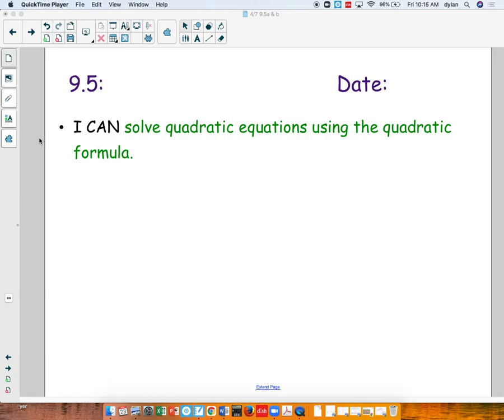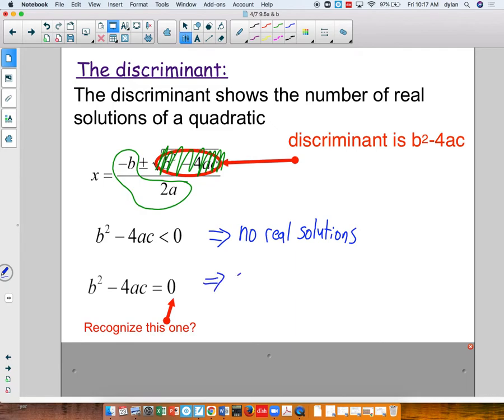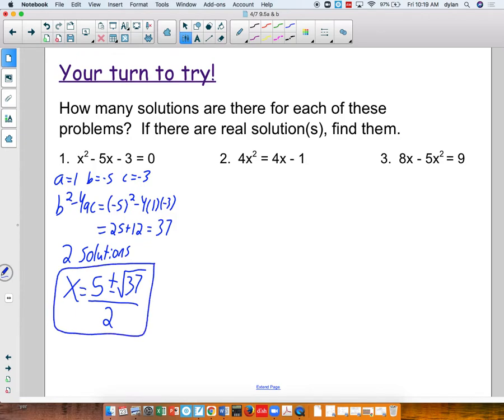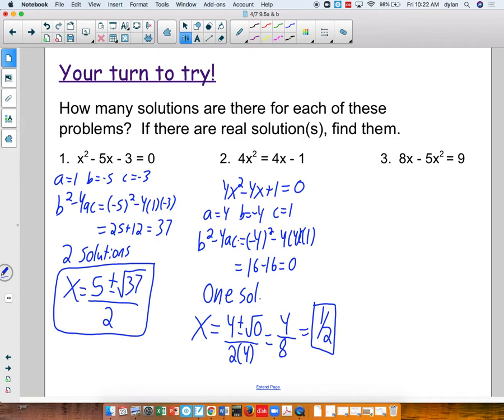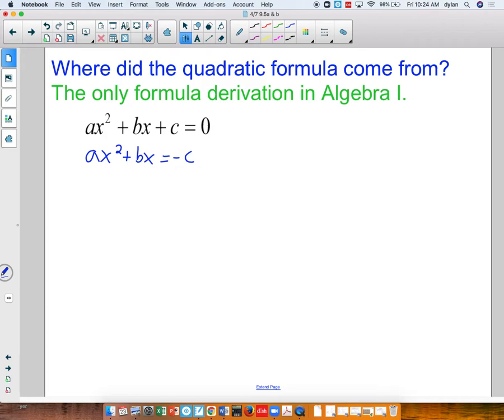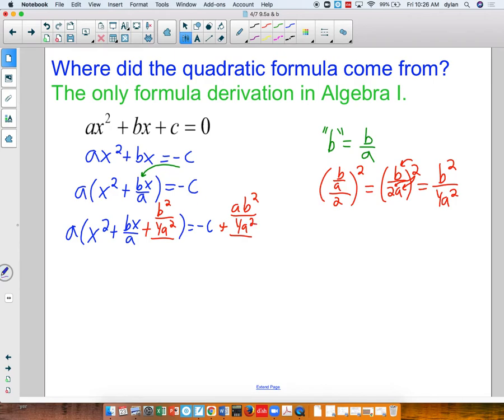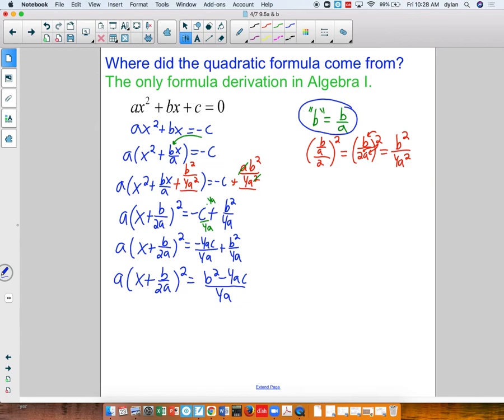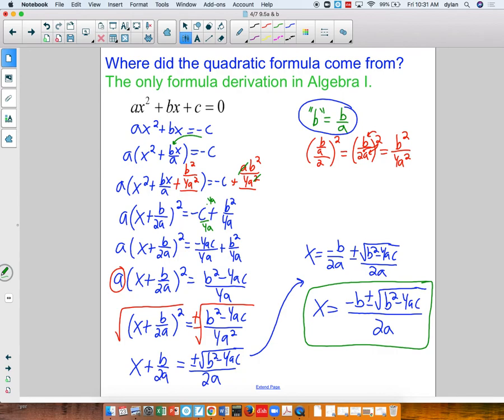9.5(b): Using the Discriminant & Deriving the Quadratic Formula